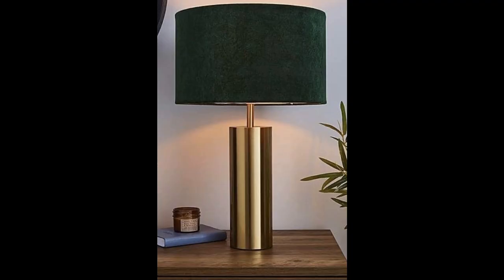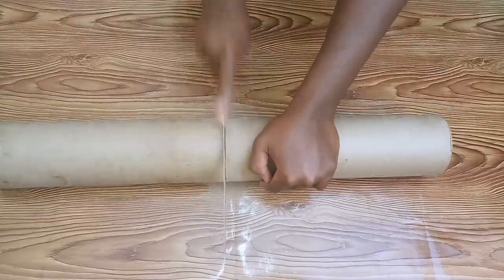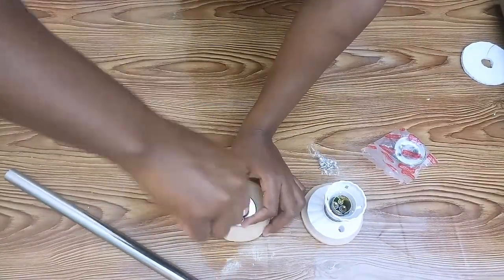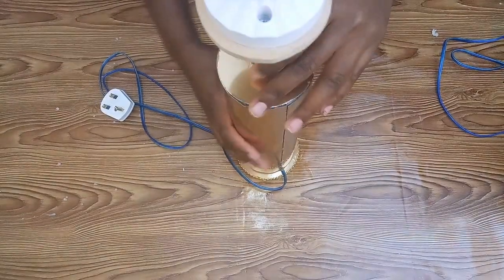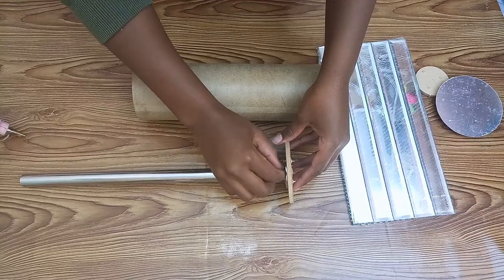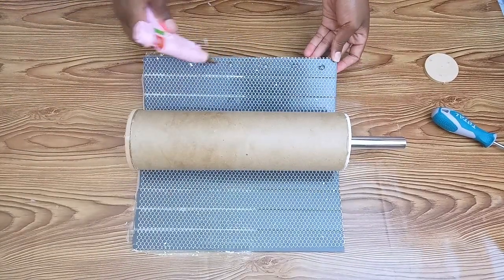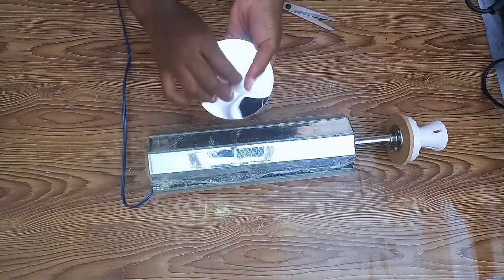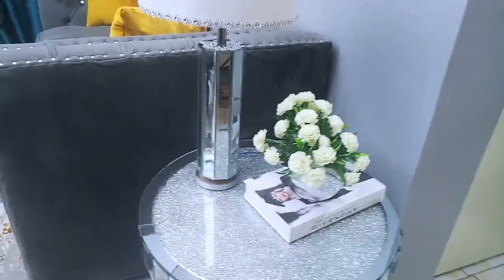2 DIY GLAM TABLE LAMPS MADE FROM CARDBOARD TUBES.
Hey lovely FAM here is 2 simple DIY table lamps made from simple items.

Items used

*Cardboard tubes.
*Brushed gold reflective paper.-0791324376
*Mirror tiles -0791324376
*Acrylic mirrors -Aliexpress
*diamond wraps .
*Silver glitters tape.

I STATE AS THE AUTHOR OF THIS TRACK - YOU CAN USE IT AS A BACKGROUND MUSIC 100% FOR FREE. COMPLETELY.

Song
Symbolism
Artist
Electro-Light
AEI (on behalf of NCS); LatinAutorPerf, ASCAP, Featherstone Music (publishing), and 11 Music Rights Societies